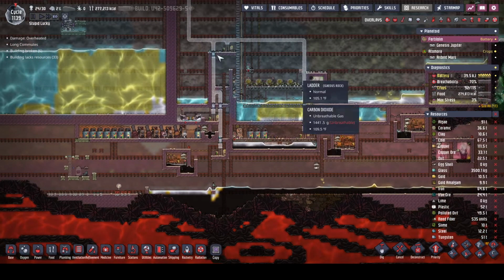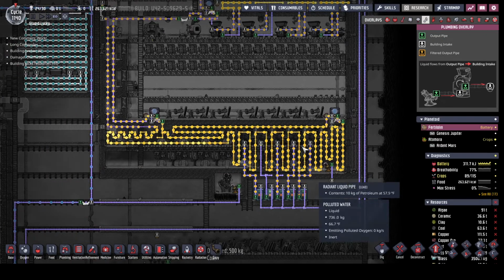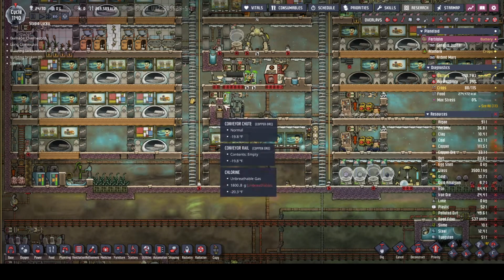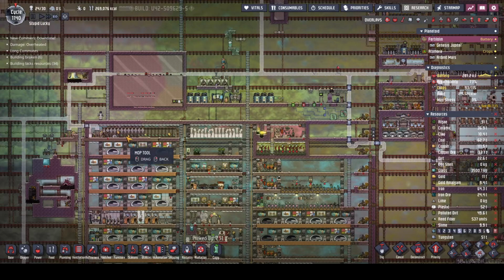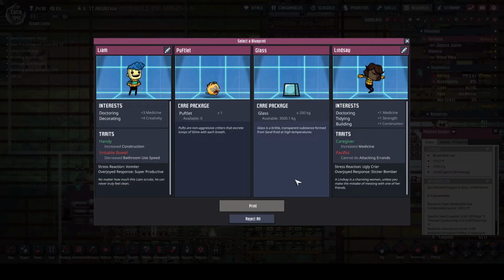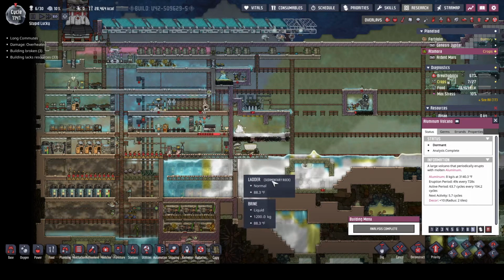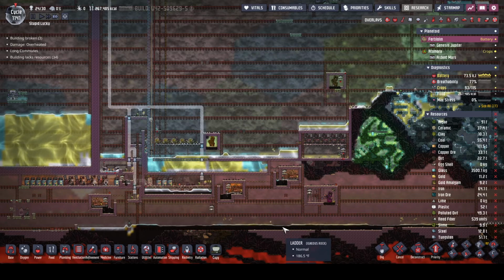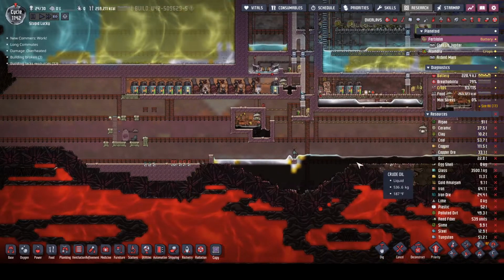Stupid Lucky Ep97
Episode 97 of my Stupid Lucky Playthrough.  We go over some progress on the Deep Freeze Food Storage, transit tubes to the oil biome, sleet wheat failures, and more.  Also discuss the massive power outage we experienced off camera and steps taken to save ourselves.